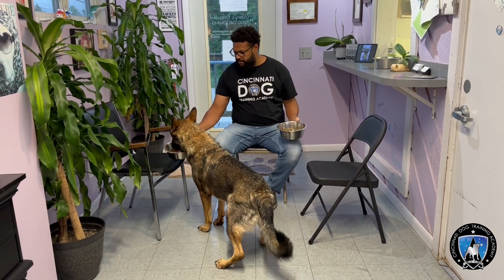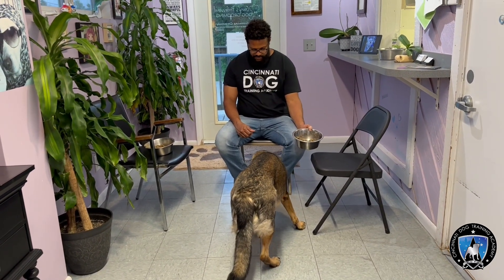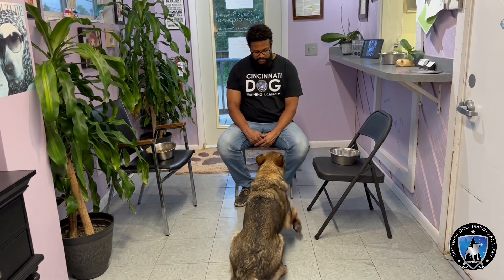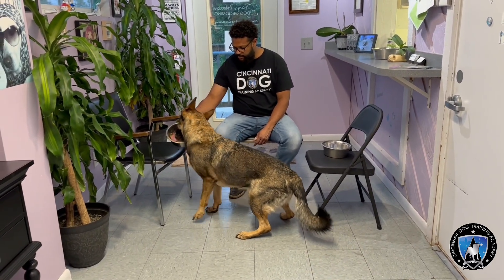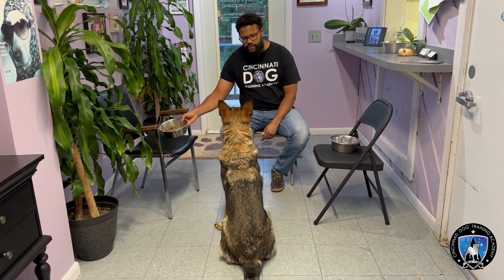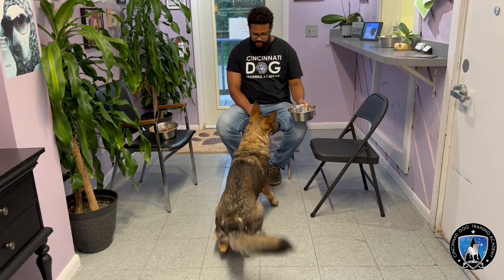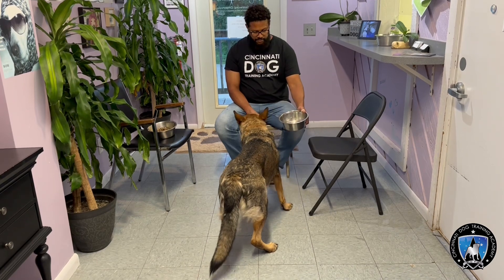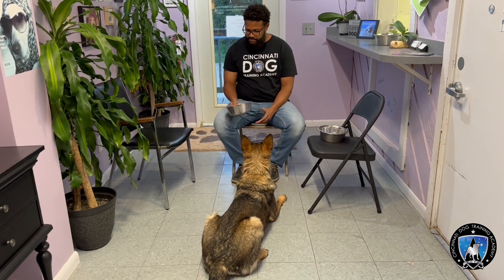Training Athena to reduce resource guarding at her food bowl.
Rickey Kinley is working with Athena to reduce aggressive behavior at the food bowl.